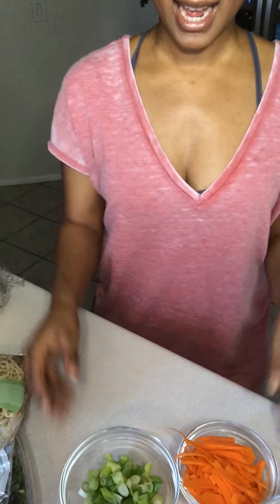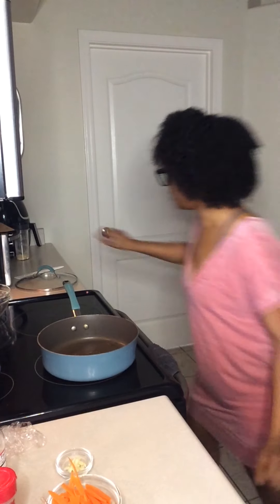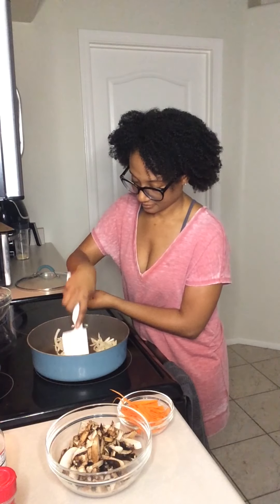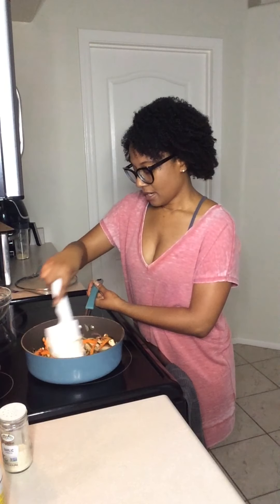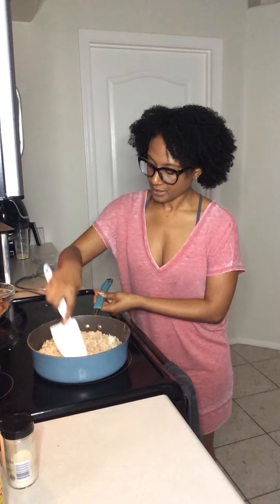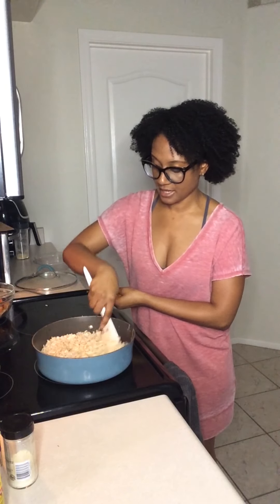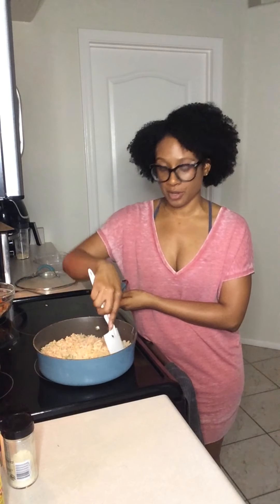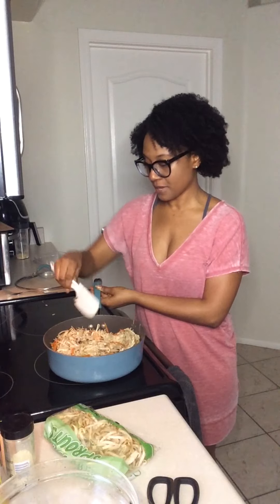What's For Dinner?--Veggie Fried Rice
Hi there, everyone! Hopefully, you got a chance to see my previous video that gives you the list of ingredients and you are all ready to go!  If not, lucky for you this is taped and you can go and watch and make the dish at your leisure!

I had a little boo boo towards the end of the video! I tried to recover best I could, lol! You will have to watch to the end to see.  Happy Cooking! Smooches xoxo!